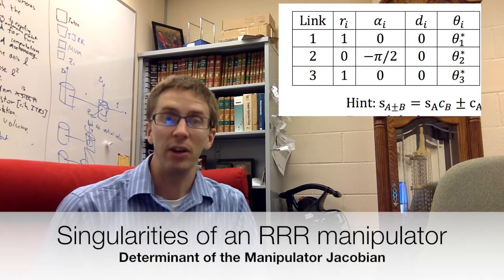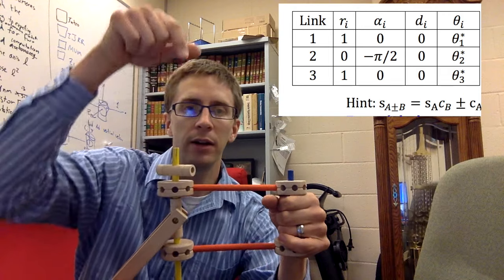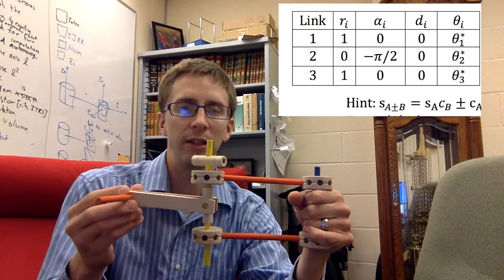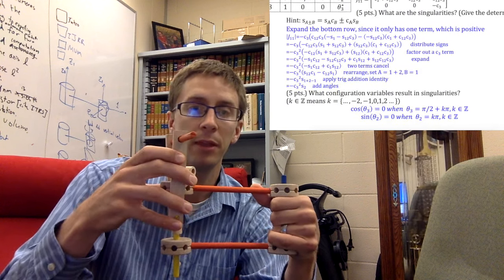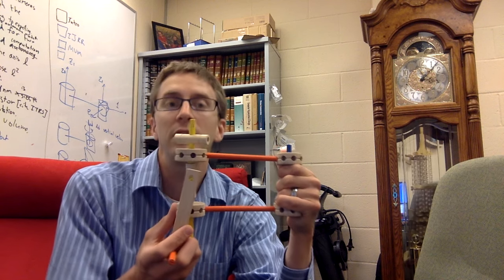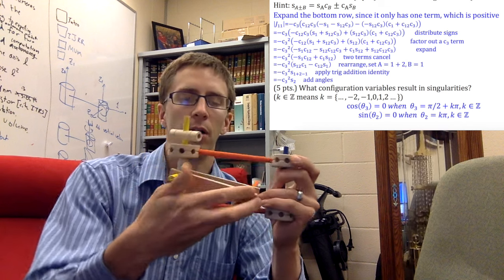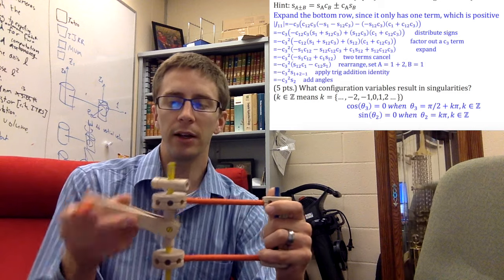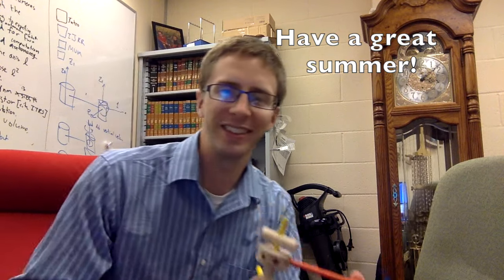TinkerToy RRR robot singularities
Demonstrates the velocity singularities for an RRR robot. A problem on Final for Intro to Robotics 2016.